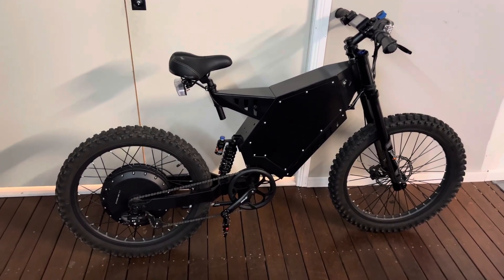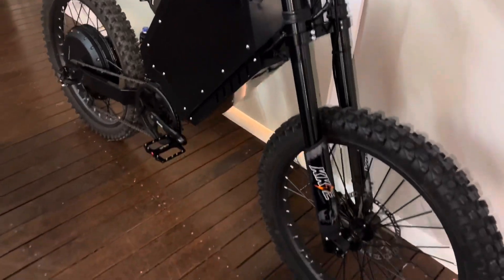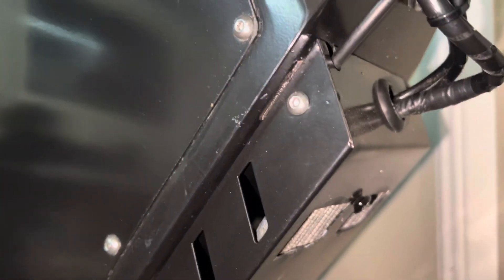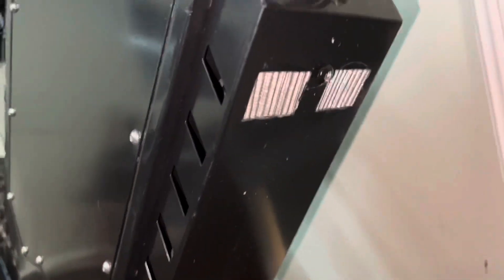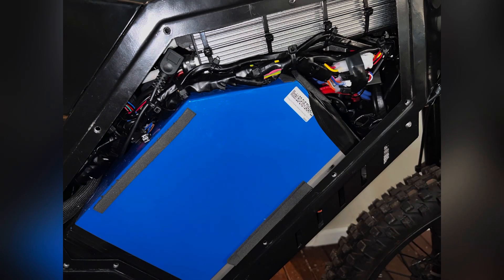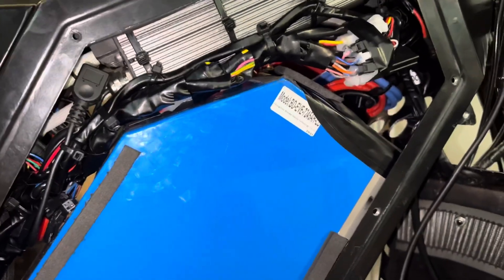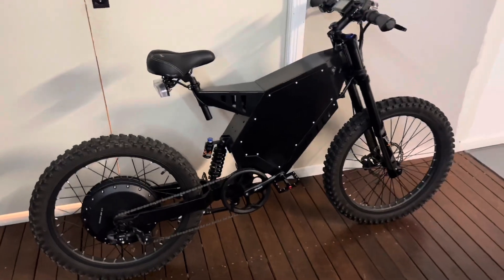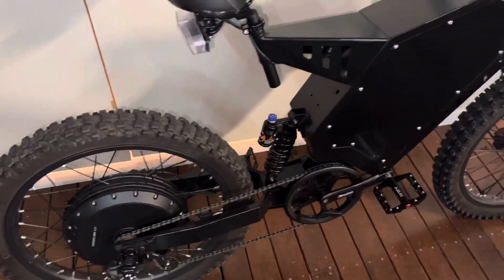K-5 Stealth Bomber E Bike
He’s a video of my K-5 stealth bomber E Bike a few specs and a few things I’ve done to the the bike it has￼ a12000w Rear hub motor￼, 72v 45ah Eva battery, sine wave sabvoton 150A controller￼, Daul suspension, motorbike tyres, @ 50km an hour 100kms range, max speed 140kms￼